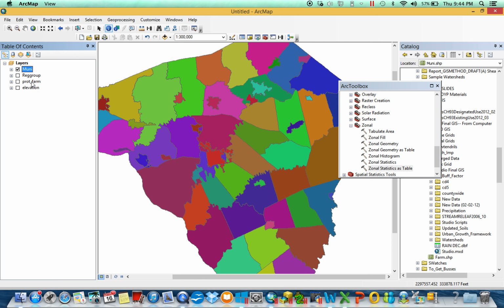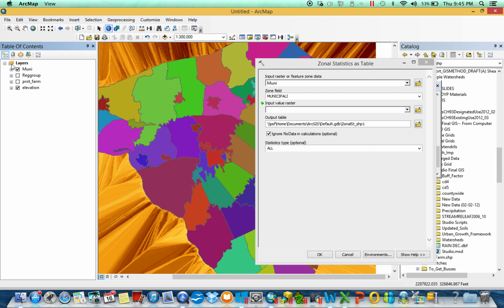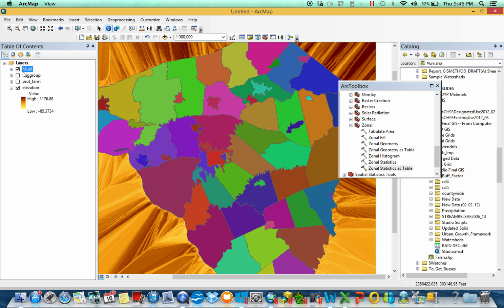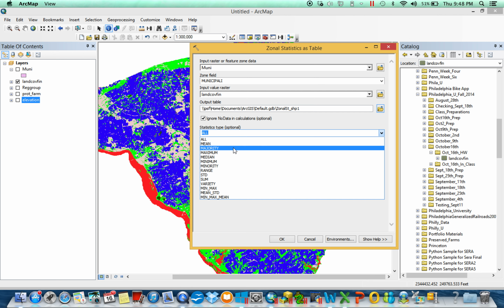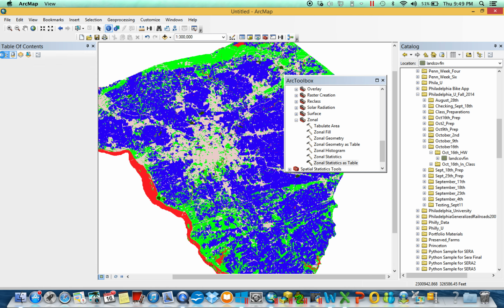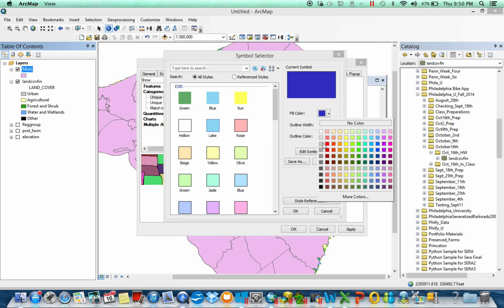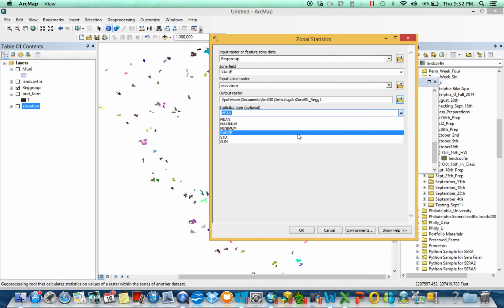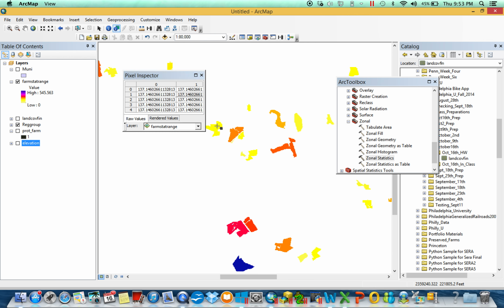Zonal Statistics and Zonal Statistics as a Table